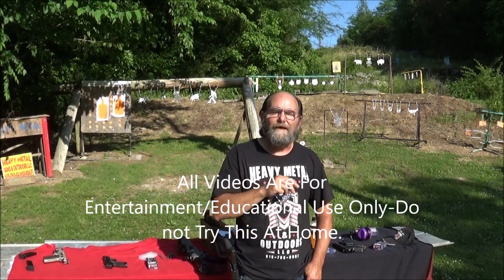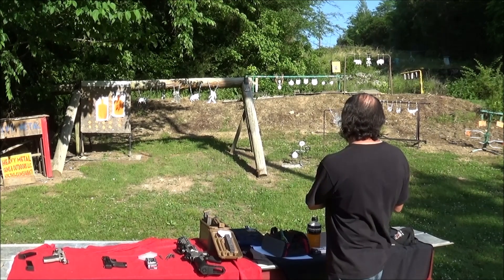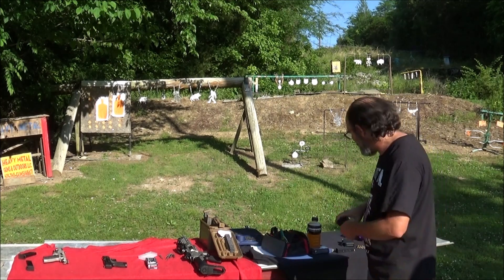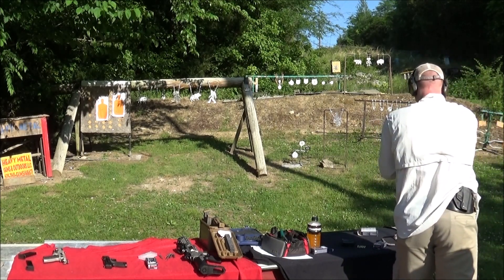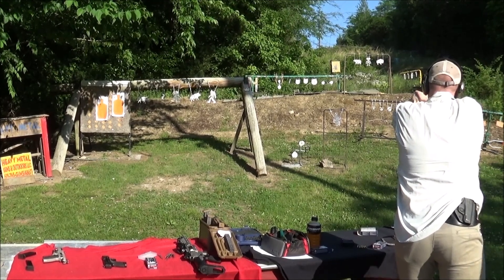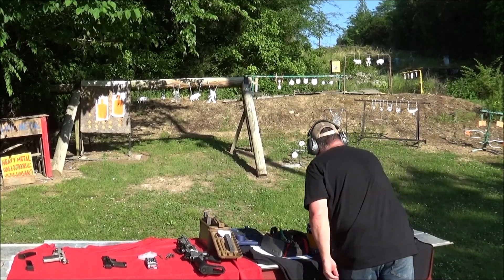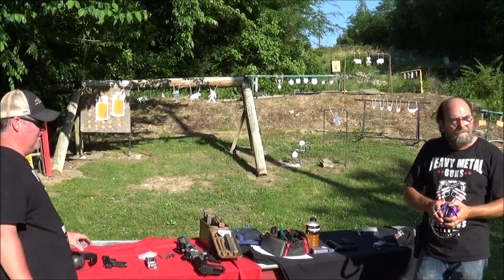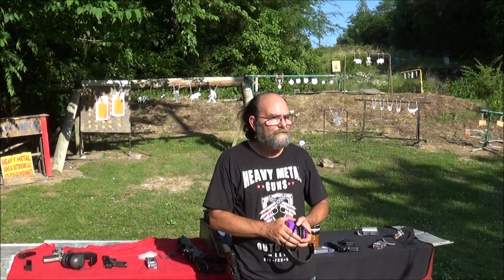Beretta 92FS Fun Shoot